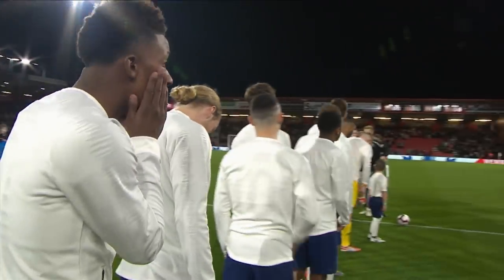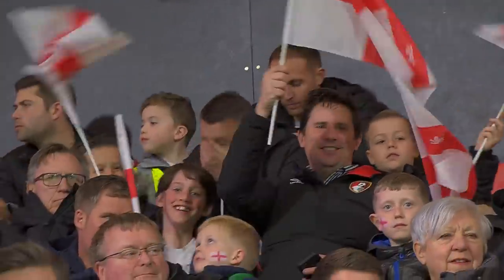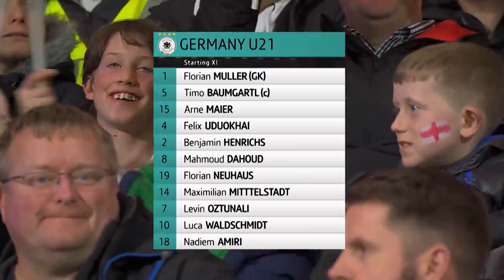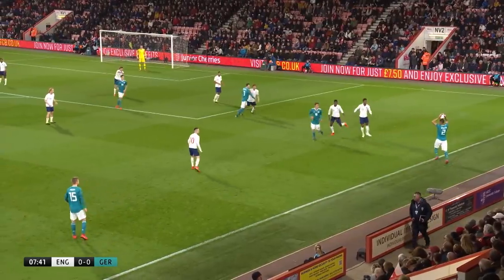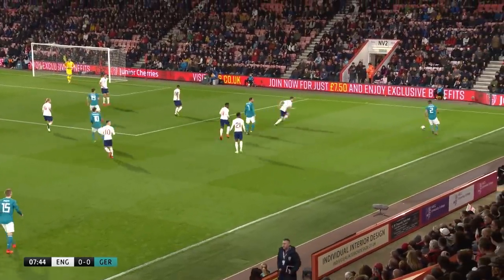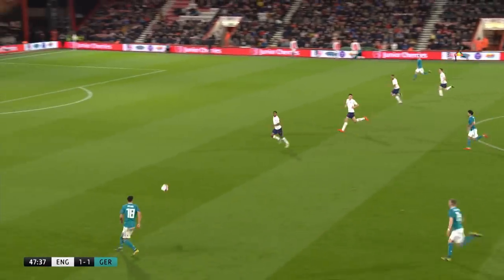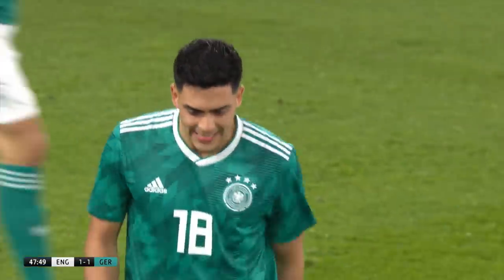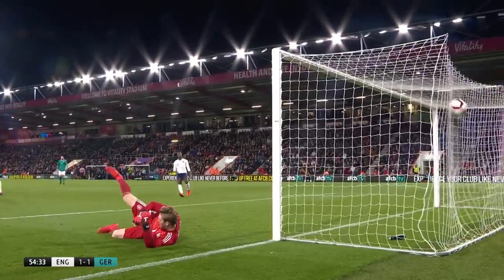Prestigious last-minute win | England vs. Germany 1-2 | Highlights | U21 Friendly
Watch the Highlights of the U21 Friendly between England and Germany.